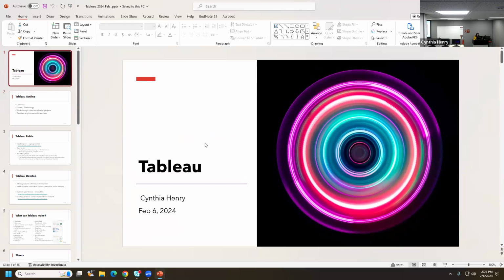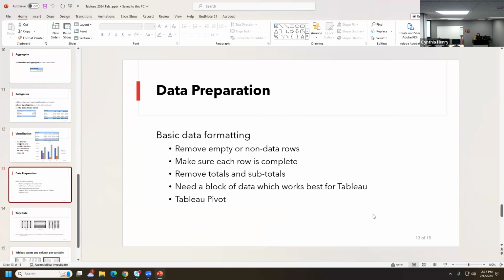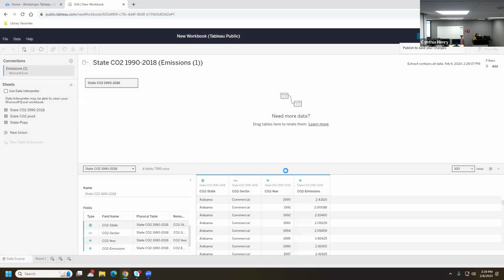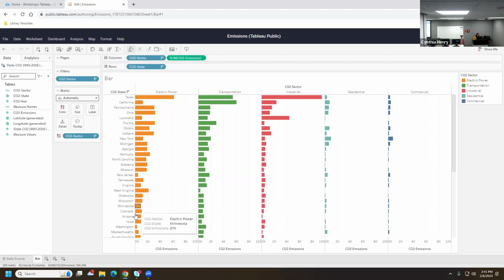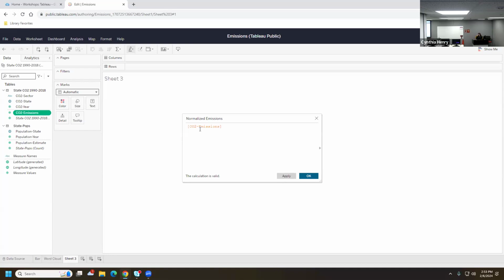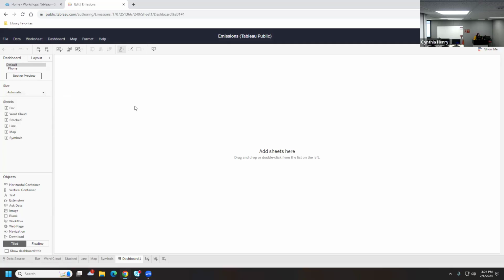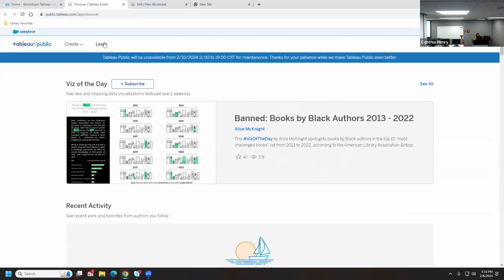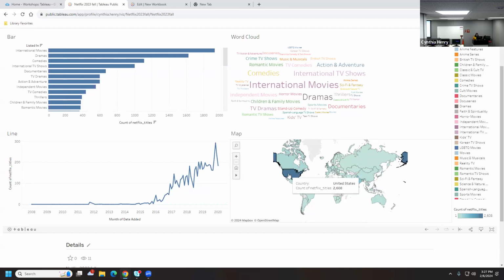Tableau Feb 6, 2024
Participants will
-learn the difference between Tableau Public to Tableau Desktop
-learn how to import data into Tableau
-learn some charts - bar chart, line chart, map
-build a dashboard